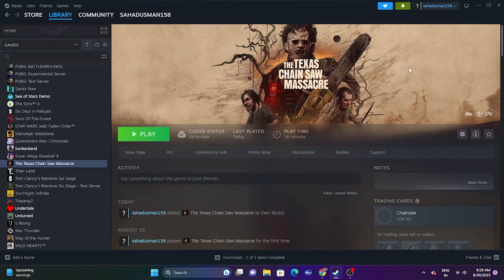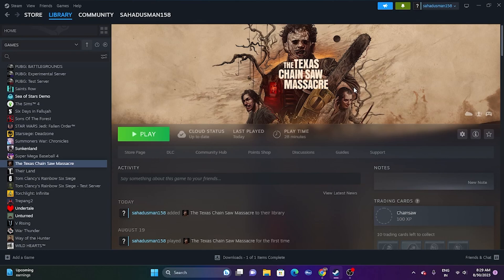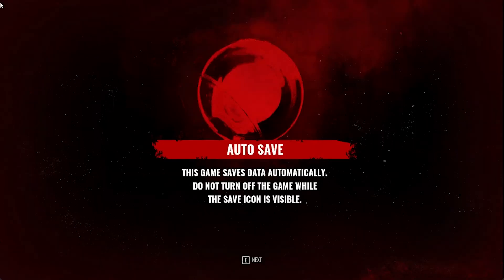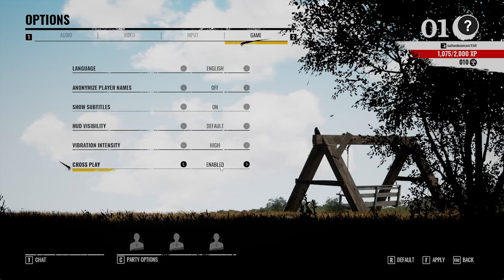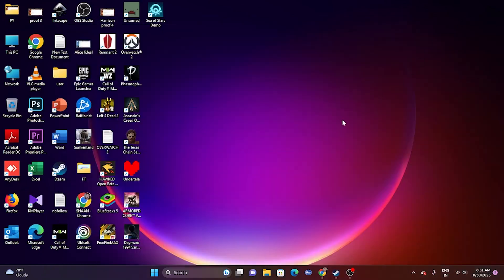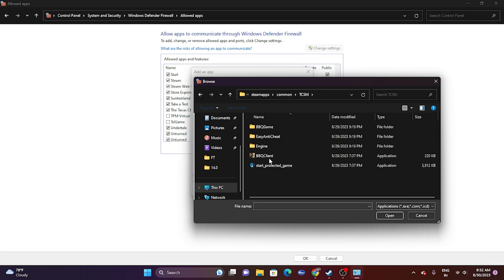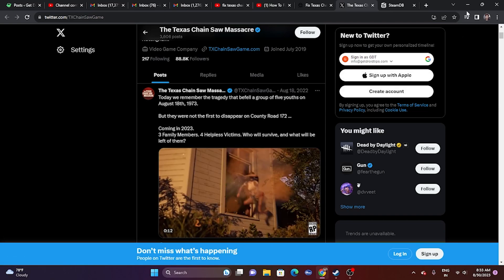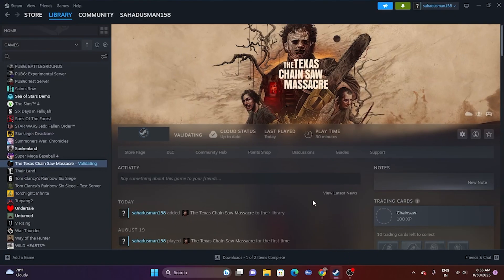How to Fix Texas Chain Saw Massacre Crossplay Not Working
Texas Chain Saw Massacre – The latest horror game was released on August 18, 2023. However, there are a lot of issues with the game that include fatal errors, network connection error, and low FPS drops on PC, among others. In addition to these issues, many TCSM gamers are now reporting that the crossplay feature is not working. Due to this issue, they are unable to join parties and enjoy the latest asymmetrical horror experience. Are you also going through the same situation? Check out this guide and learn what you can do to fix it.

CHAPTERS IN THIS VIDEO :
0:00-INTRO
0:41-CHECK CROSS PLAY ENABLED OR DISABLED
2:23-CHECK INTERNET CONNECTION
2:49-ALLOW GAME TO WINDOWS SECURITY
3:42-CHECK SERVER STATUS
4:19-VERIFY GAME FILES
4:40-CONCLUSION